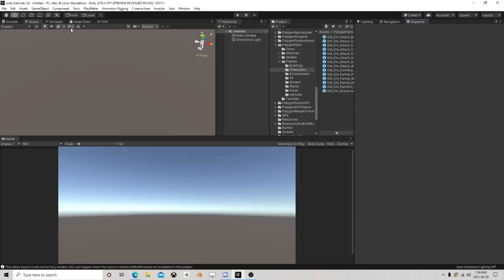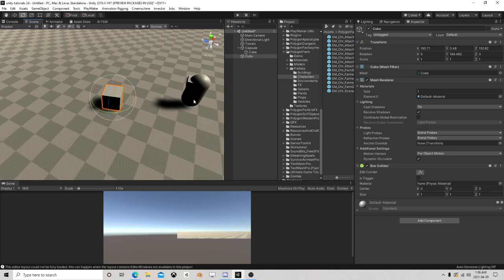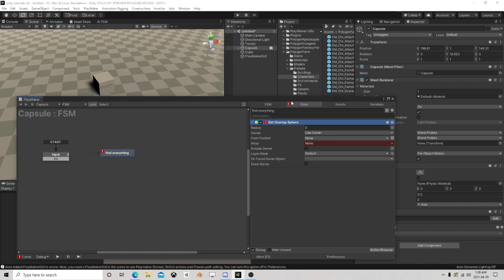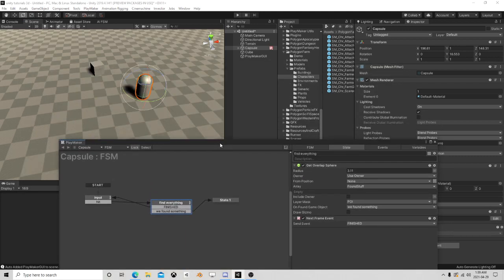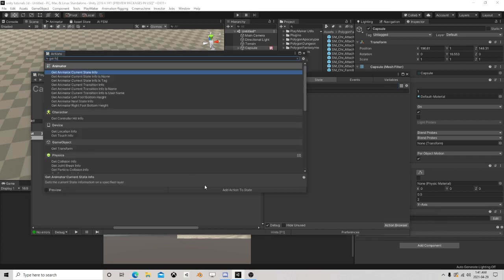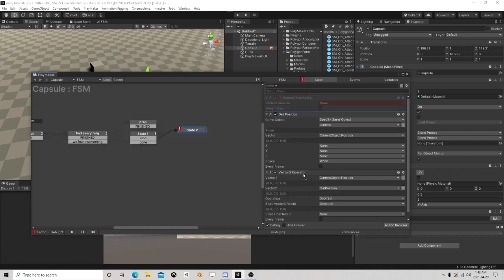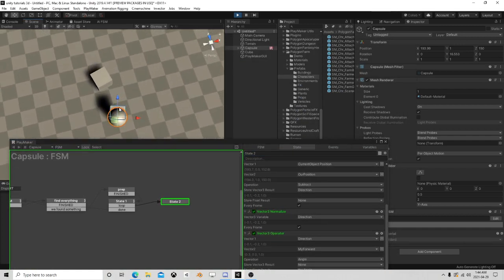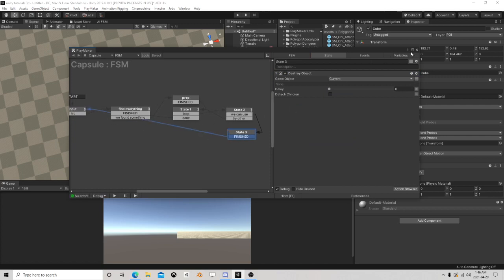Unity Playmaker Tutorial with Overlap Sphere and Angle Checks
Make a Item Pick up, or Interactive system, based on facing the object !! using overlap sphere and angle checks